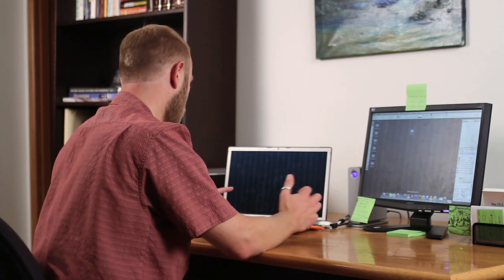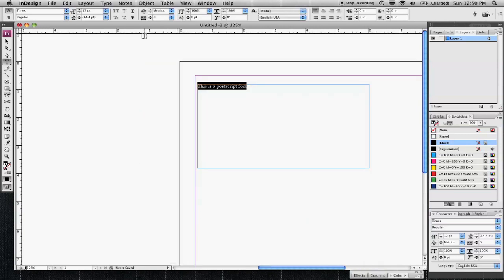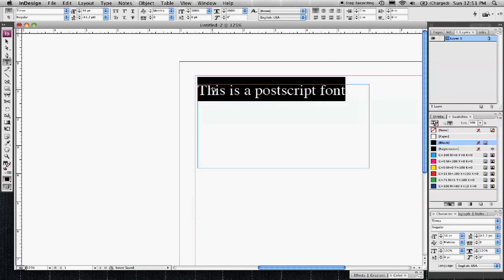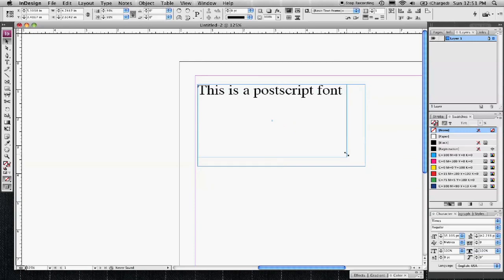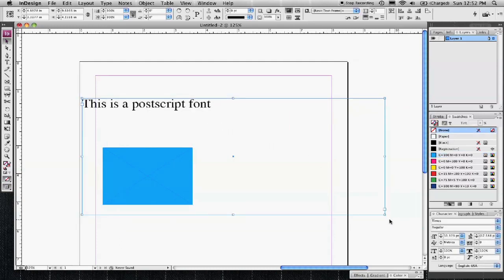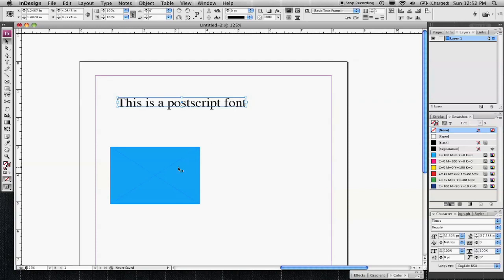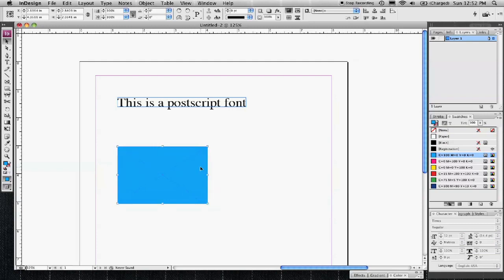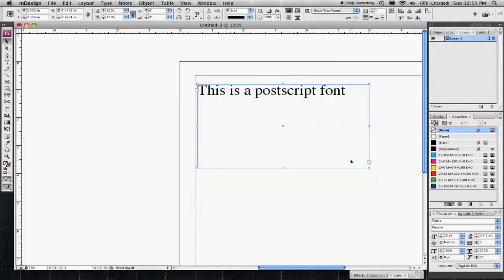Graphic Design Projects : How to Use Postscript Fonts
Postscript fonts scale well, so they can be used at any size. Find out how and when to use Postscript fonts in this free video by a professional graphic designer.

Bio: Karl Deutsch is a graphic designer based out of Portland, Oregon.
Filmmaker: Ray Buckley

Series Description: Good graphic design makes or breaks an advertising campaign. Create graphic design projects with impact using this free video series by a professional graphic designer.